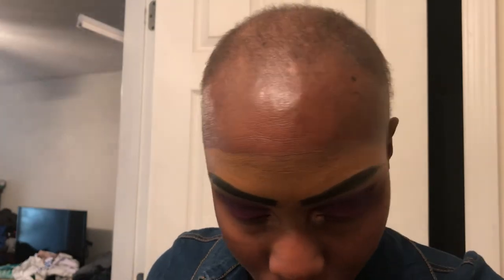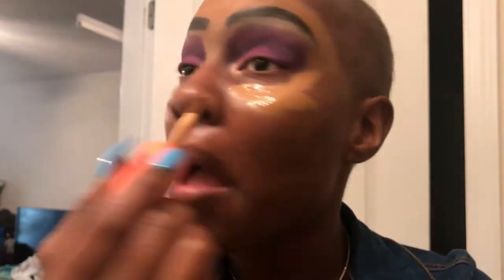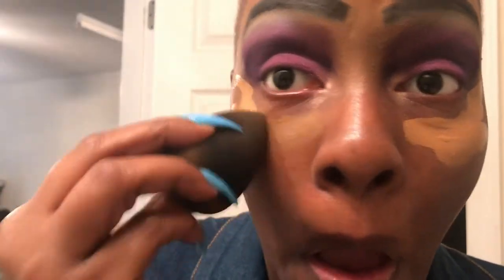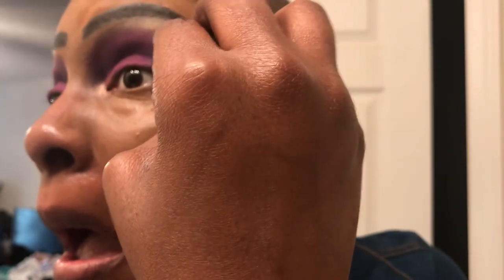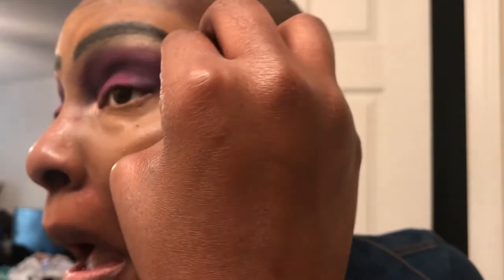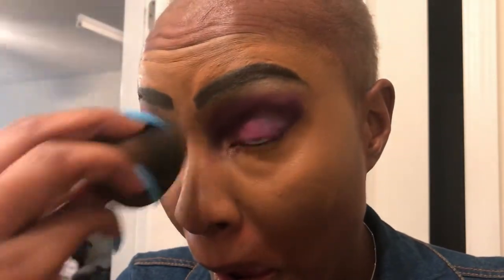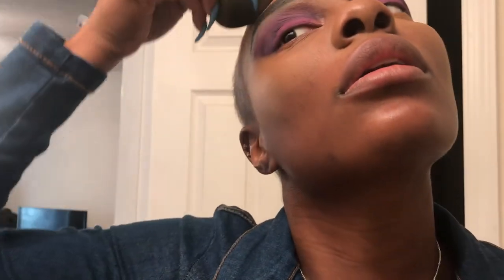In Depth Make Up Tutorial - The Crayon Case - Taco Date!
This is an in depth make up tutorial using  The Crayon Case by Supa. The palette is called The Matte Book. Purple power! I do all this just to eat some TACOS!